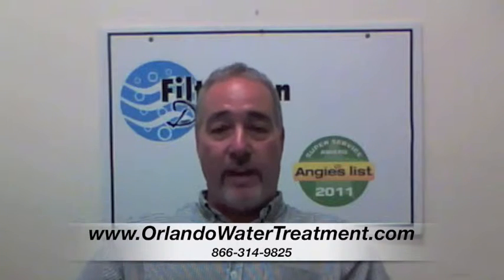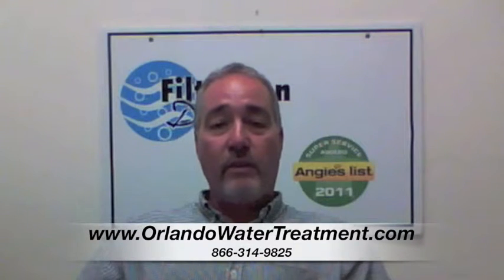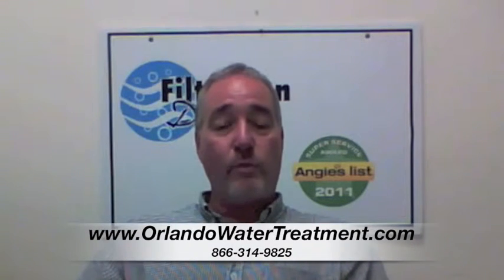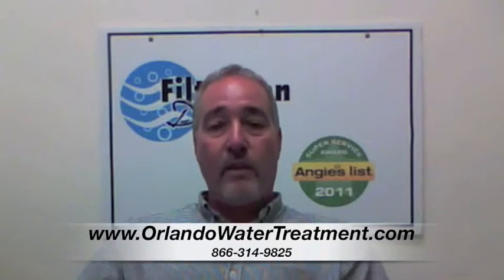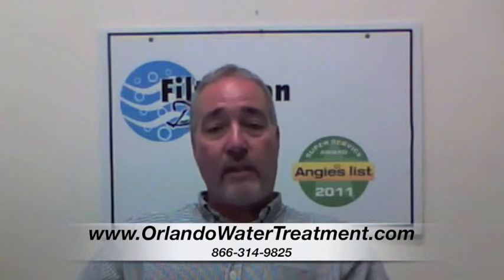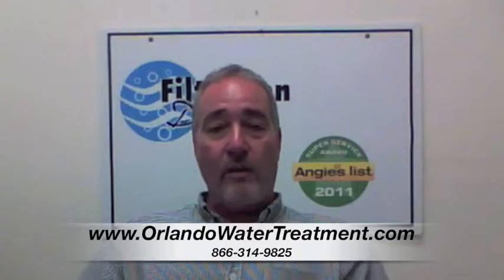What is a Triple Treat Water Filtration System Flagler County